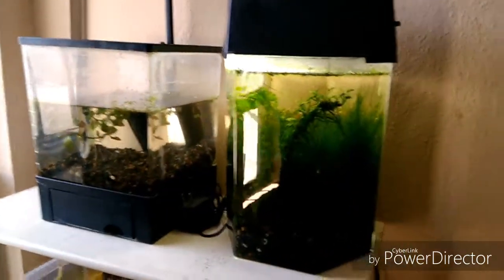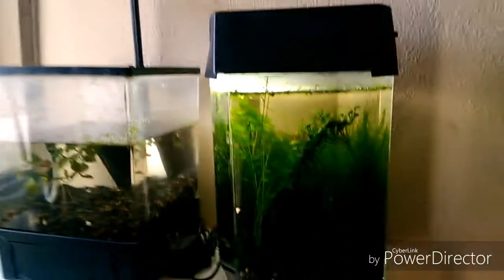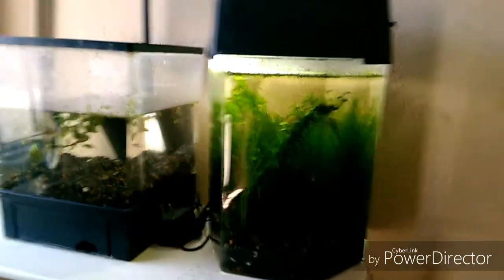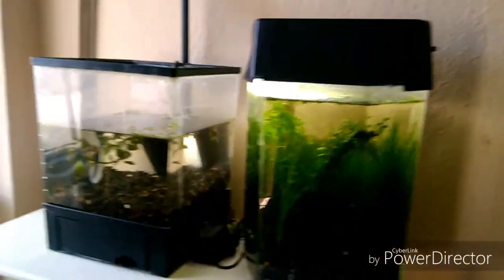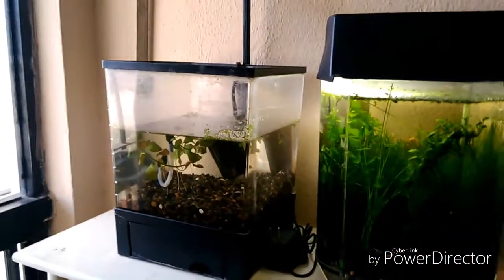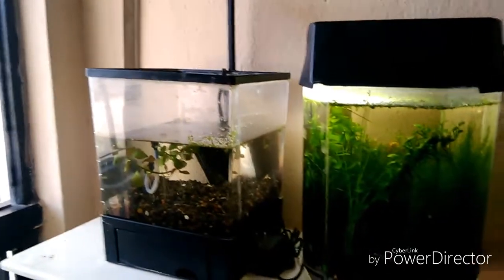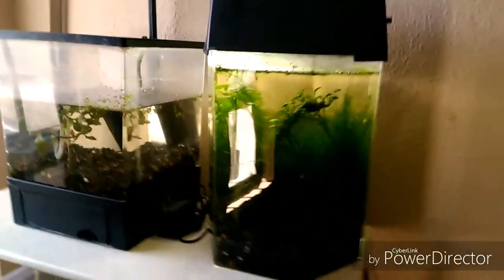Respondiendo dudas sobre el gambario.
En este vídeo respondo algunas dudas sobre el gambario y algunas cosillas extra.